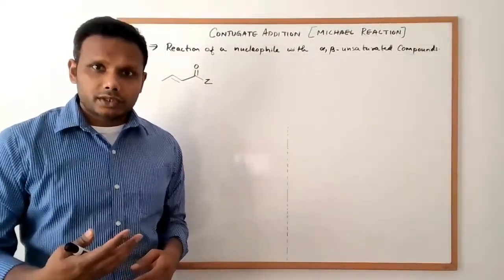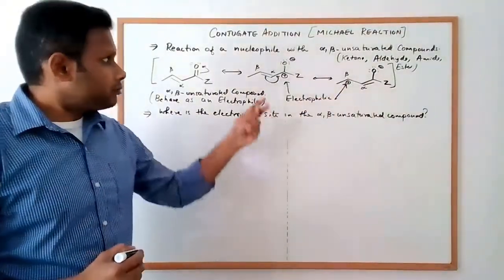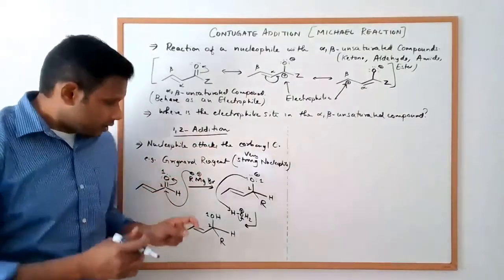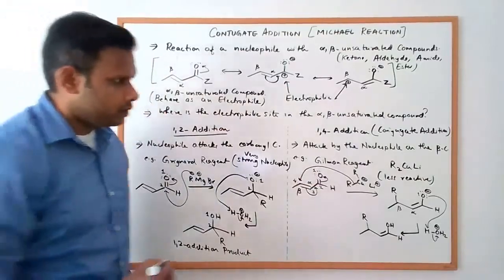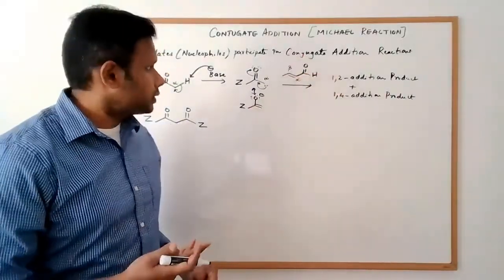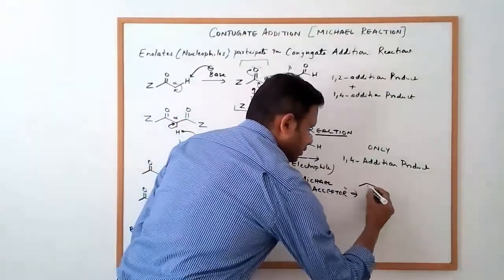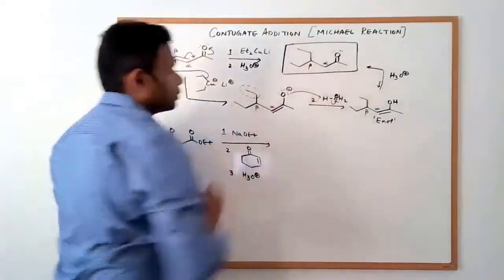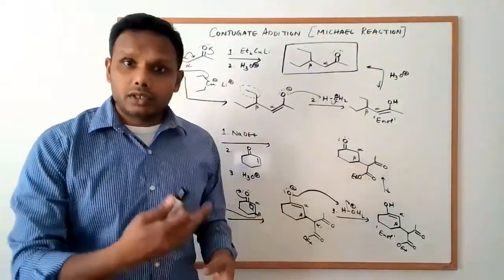Michael Reaction - Conjugate Addition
This video introduces students to the nucleophilic addition of alpha,beta-unsaturated carbonyl compounds. Both 1,2-addition and 1,4-addition (Conjugate addition) are discussed in detail.
The Michael addition reaction between doubly stabilized enolates (Michael donors) and alpha,beta-unsaturated carbonyl compounds (Michael acceptors) are discussed along with the mechanism of product formation and solved examples.